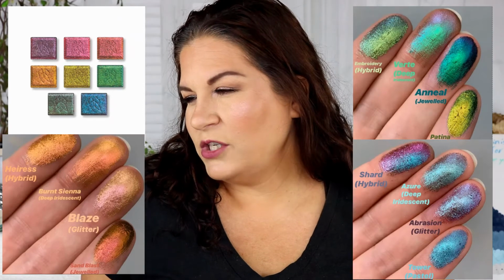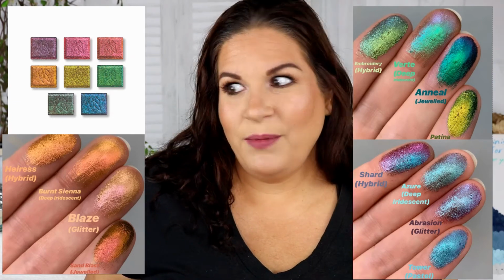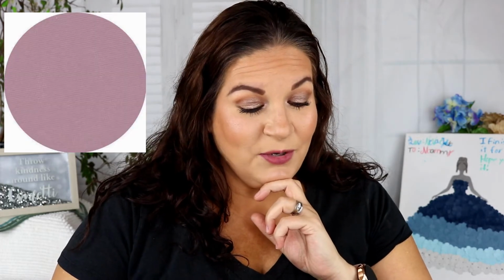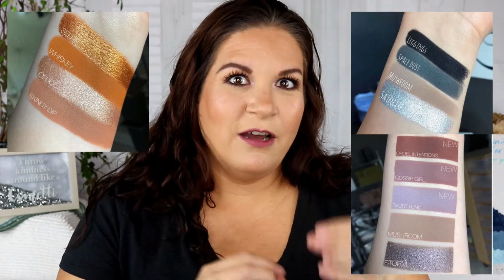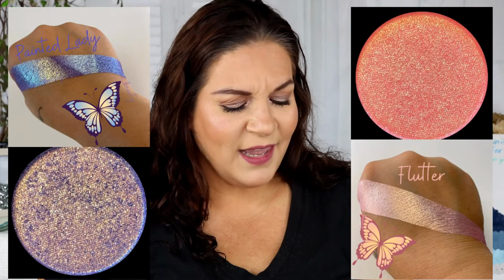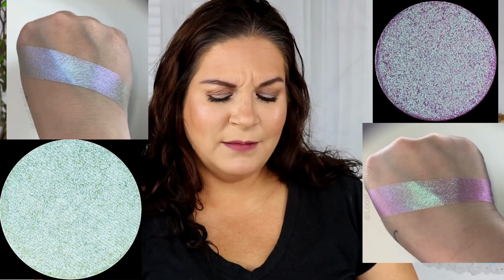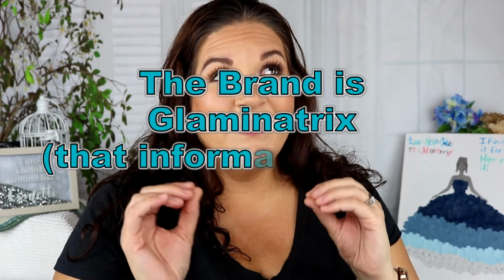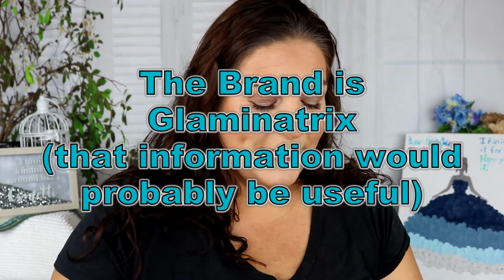$1000 Indie Makeup Fantasy Cart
Products Mentioned:

Bristle’s Beauty 9 Brush Set
Zoeva Cosmetics The Opulence Face Trio
Zoeva Cosmetics The Melody Palette
Clionadh Cosmetics The Hybrid Stained Glass Collection
Clionadh Cosmetics The Iridescent Series 2 Stained Glass Collection
Storybook Cosmetics Briar Rose Palette
Give Me Glow Cosmetics Banana Cream Pie Face Powder
Eunique Beauty 3 Palette Set (Girl Trip, Fashionista, Night Life)
Eunique Beauty 2morrowland Foiled Shadow
Eunique Beauty Lagoon Foiled Shadow
Eunique Beauty Bora Bora Foiled Shadow
Eunique Beauty Artic Foiled Shadow
Glaminatrix Periwinkle Shadow
Glaminatrix Peri-Twinkle Shadow
Sydney Grace Tiny Marvels Palette

Techy Stuff:
Camera - Canon Rebl T6i
Editing Software - Coral VideoStudio